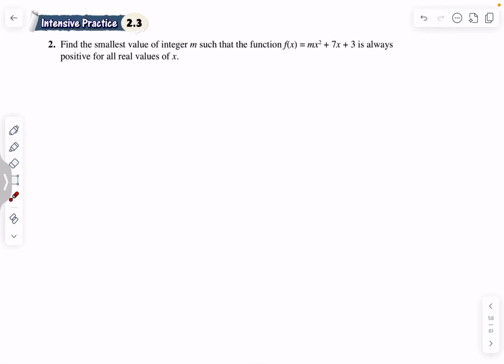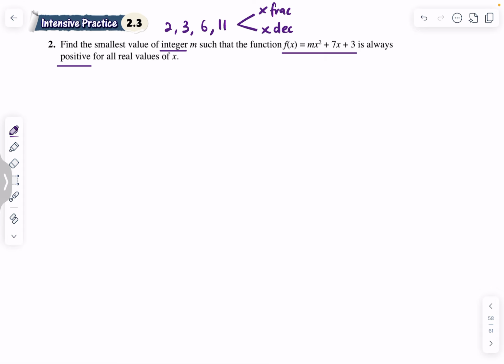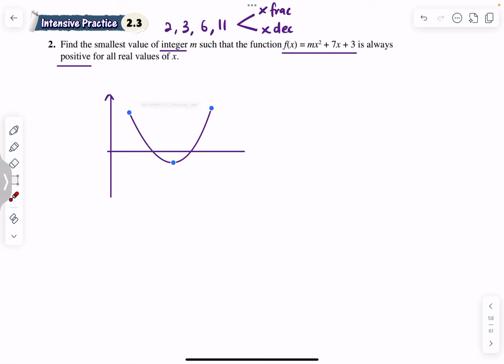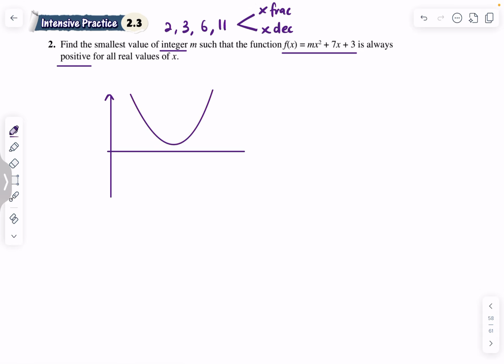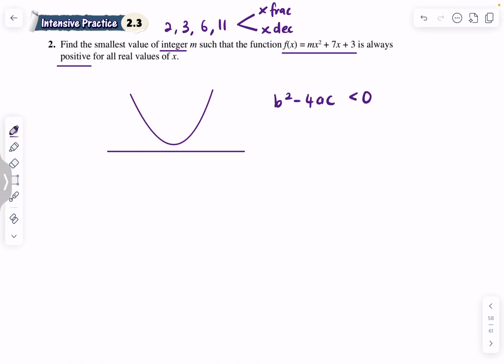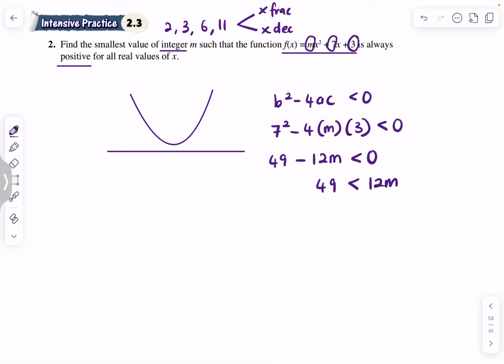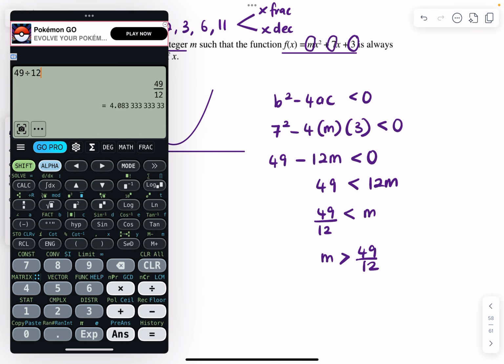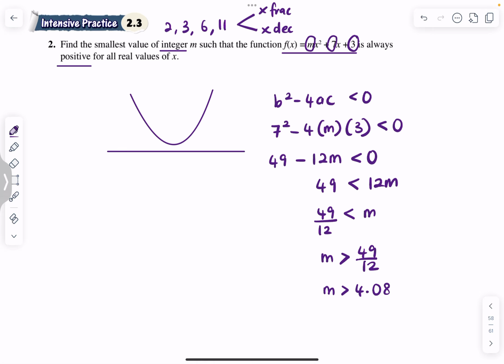Intensive Practice 2.3 Q2 | Form 4 Add Maths Chapter 2